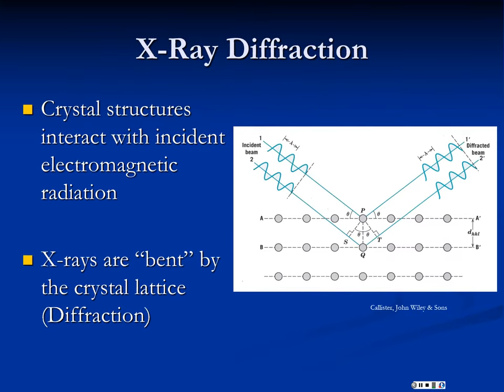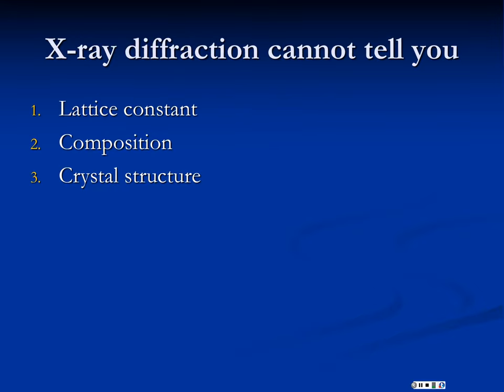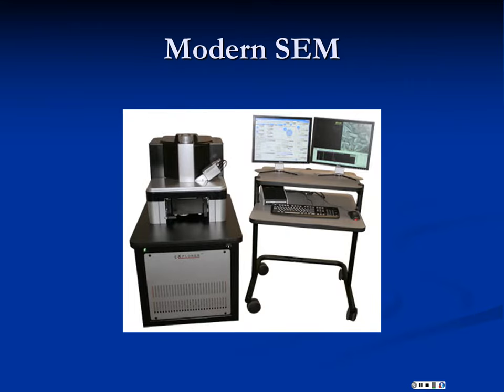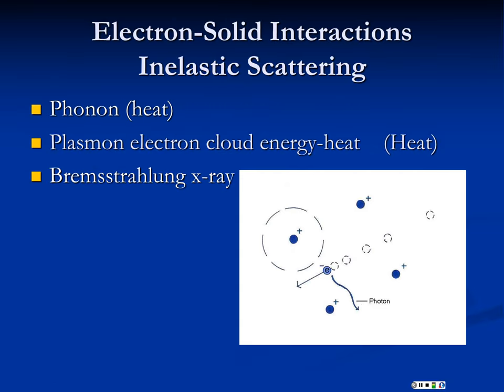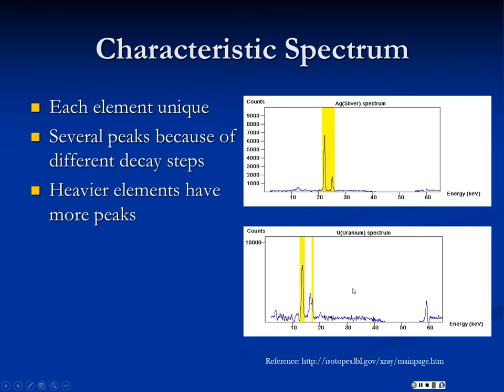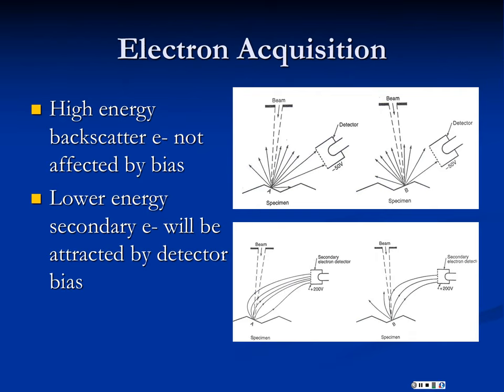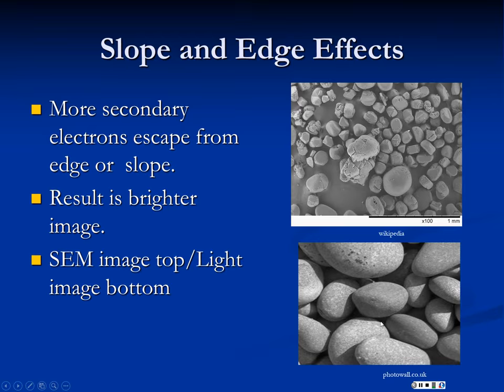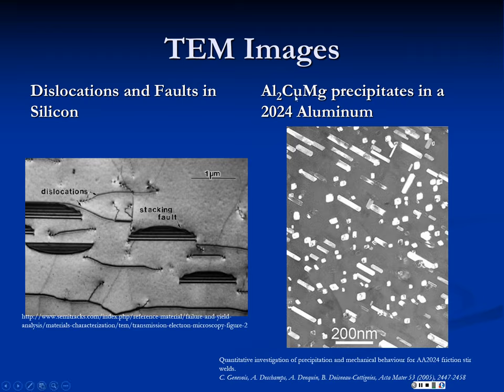Microscopy and Micronanalysis